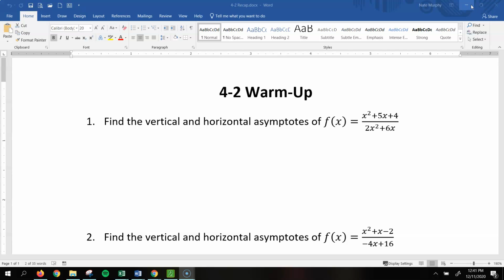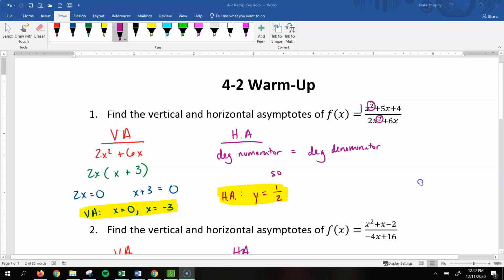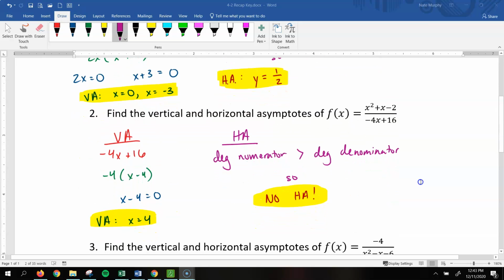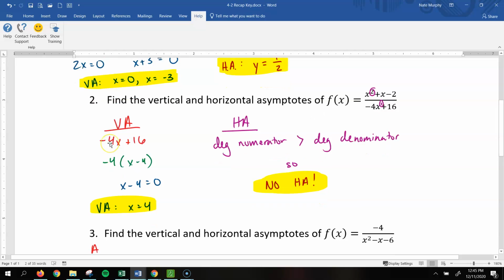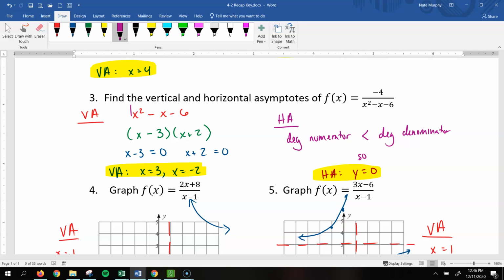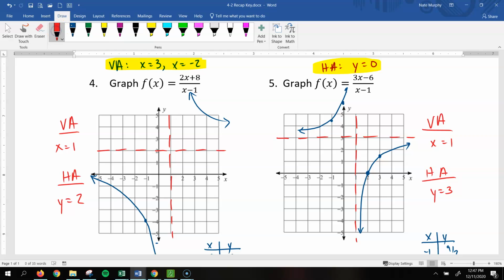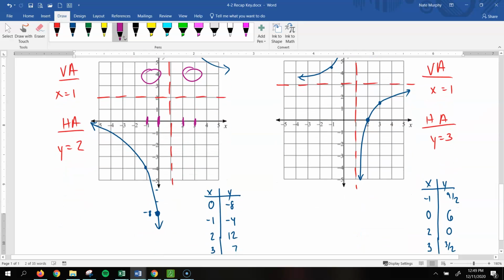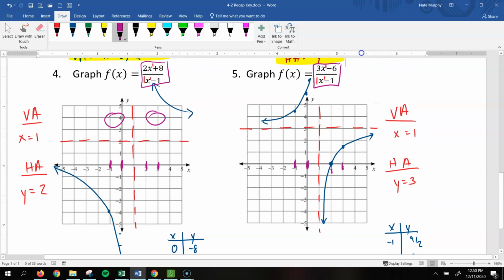Lesson 4.2 Warm-Up Solutions